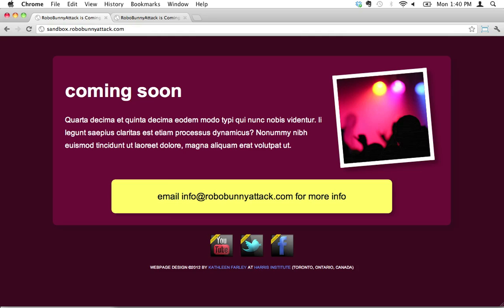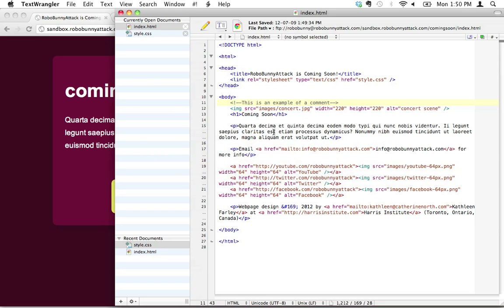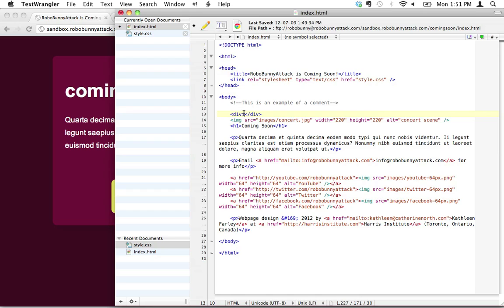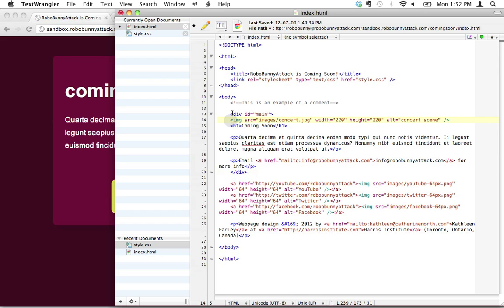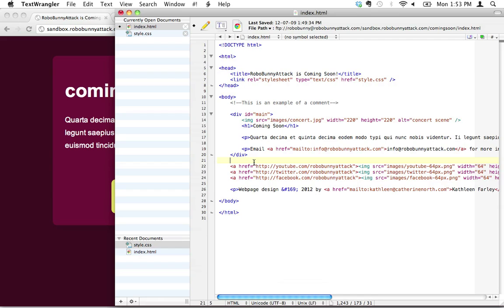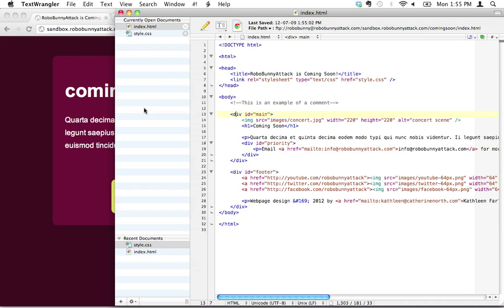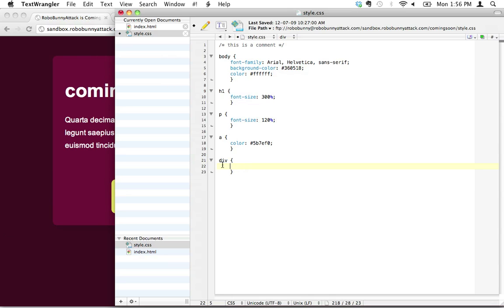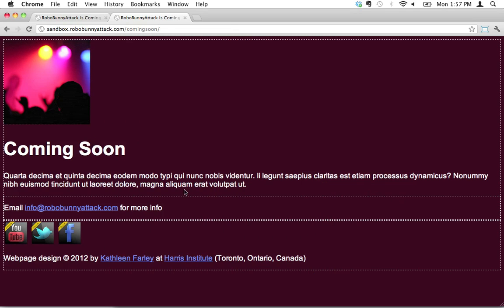How do I separate different sections of my webpage using DIVs?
How do you separate different sections of your webpage using HTML and CSS? In this lesson, you'll learn:

- How to divide your webpage layout into different "sections"
- How to format your HTML code with tabs for better legibility
- How to add temporary borders to DIVs to help you understand how your DIVs are positioned on your webpage

By the end of this lesson you'll know how to code:

1. The DIV tag (in HTML, to identify sections of content)
2. The ID attribute (in HTML, to label content on a webpage)
3. The DIV selector (in CSS, to specify styles that apply to DIVs)
4. The BORDER-WIDTH, BORDER-STYLE, and BORDER-COLOR attributes (in CSS, to specify how a border looks)

This is a sample lesson from the online course "Step-by-step HTML and CSS for Absolute Beginners". Learn how to code HTML5 + CSS3 to create your own website in this beginner-level course. No coding experience required!

PS Thanks to Reverse Grip for letting me use "Raise Your Fist" as the intro/outro music for this video. You ROCK!!